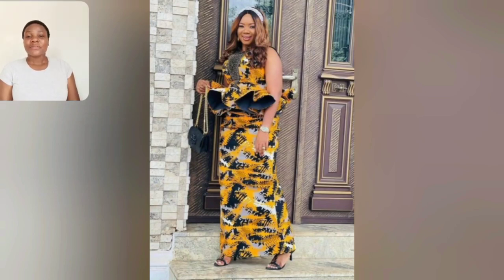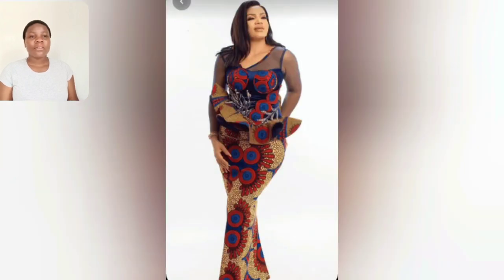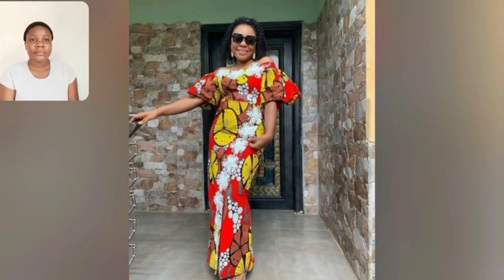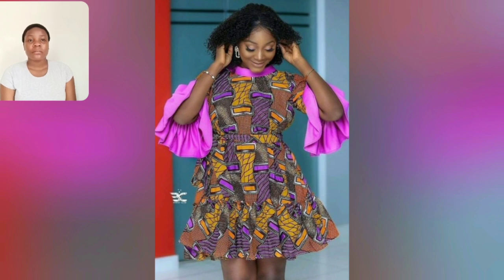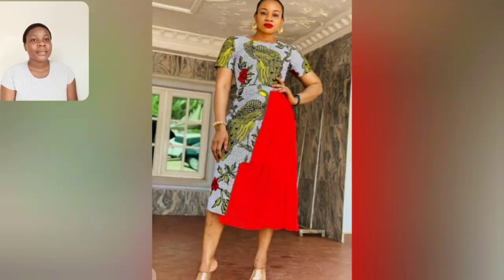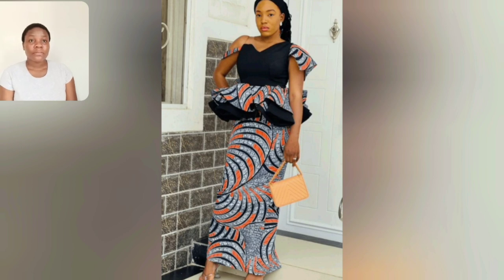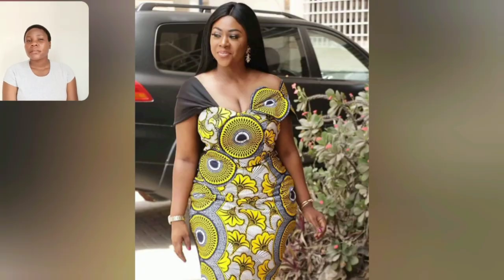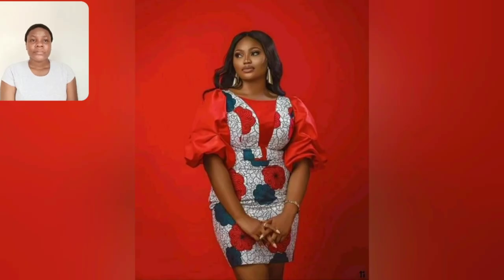Ankara Gowns Styles African Dresses Letest Ankara Skirt/ Blouse Styles Gorgeous Adire Gowns Styles